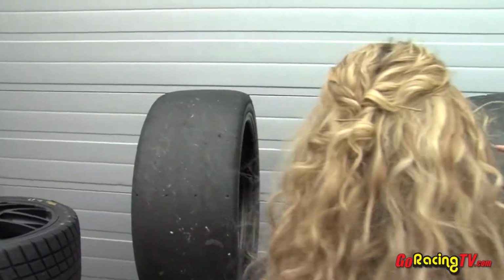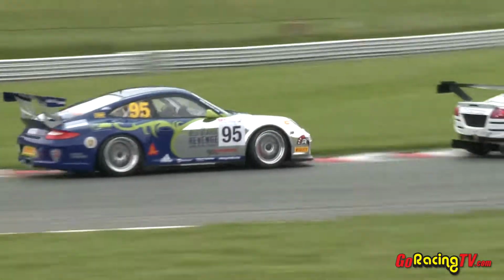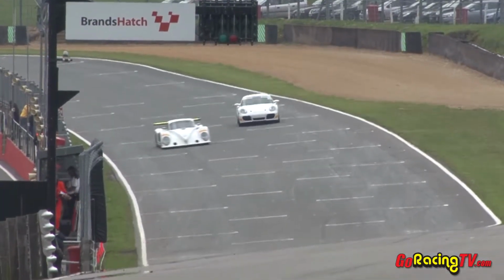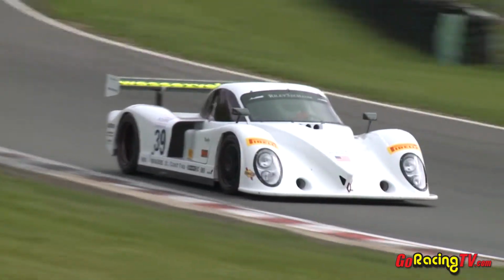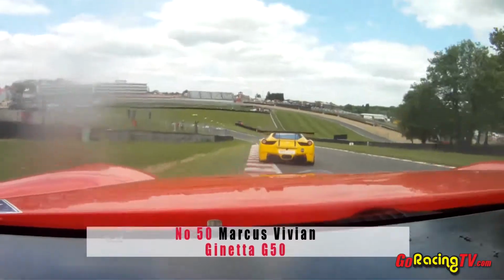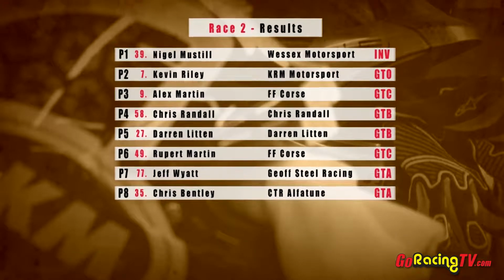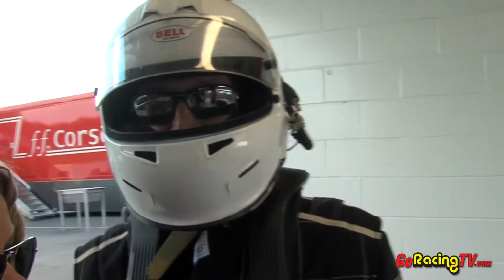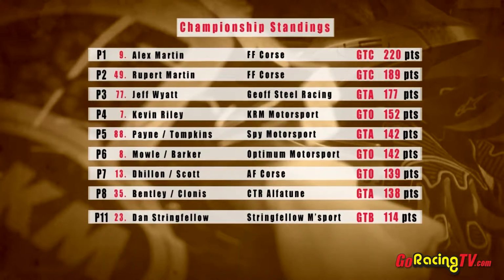2013 GT Cup Rnd 3 Brands Hatch (Indy)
The field for rounds five and six of the LEDextra GT Cup championship contained a number of new entrants that would ensure a very close grid across all the groups.
Nigel Mustill made his 2013 debut in his new Riley Daytona Prototype track day car. An extreme looking beast from across the pond that drew plenty of admiring glances. 2012 Class Two champion Pete Smallwood also returned in his gloriously liveried chrome, blue and lime 2013 Porsche 997 GT3 Cup car. Both drivers would have notable talent partnering them with Bob Berridge joining Nigel and Porsche Supercup driver Ben Barker joining Pete.
In an effort to get closer to the GTO group cars ff Corse have added an aero pack to Alex Martin's 458 Challenge car. They were additions that would prove more that worthwhile as the yellow car flew around the short Indy circuit to claim pole position by over eight tenths of a second. "I'm very happy with my morning's work," said Alex. "It's not too shabby around the Indy circuit."